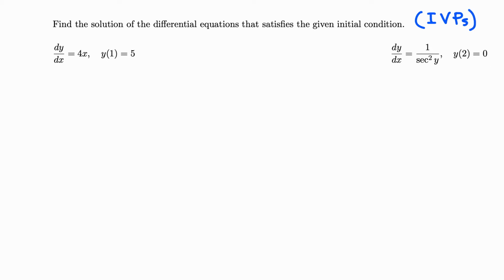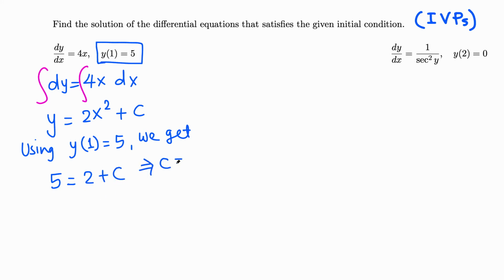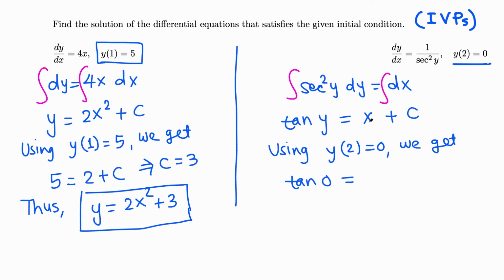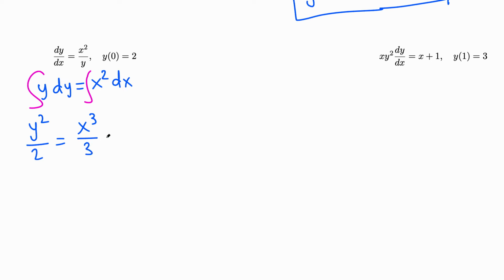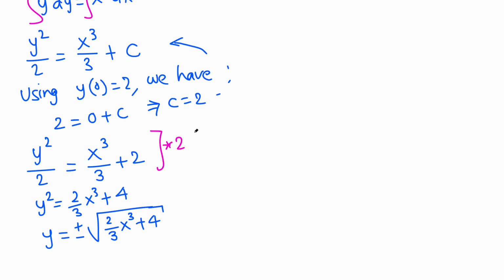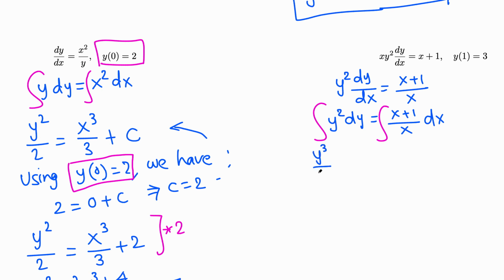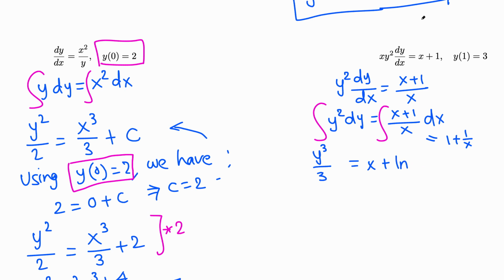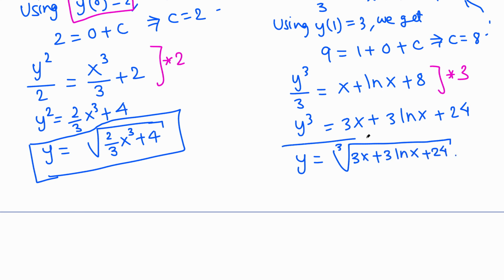diff eq: solving simple initial value problems